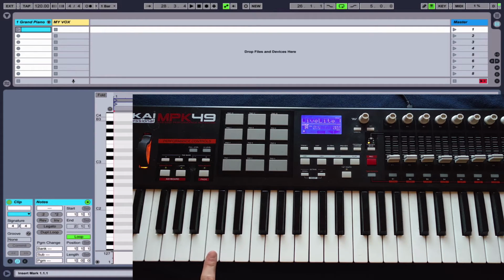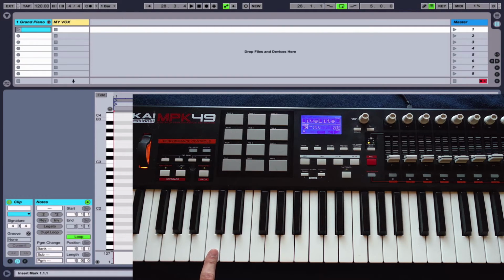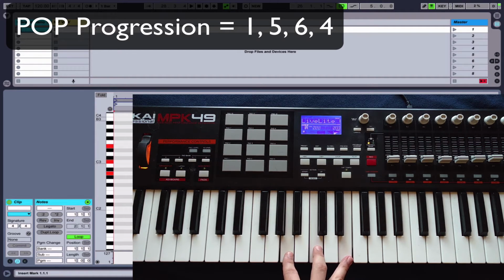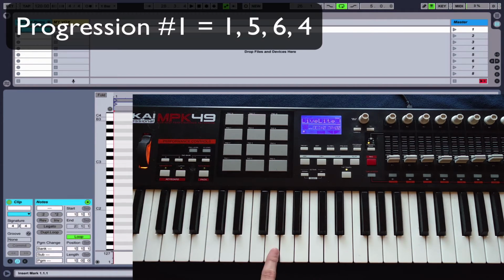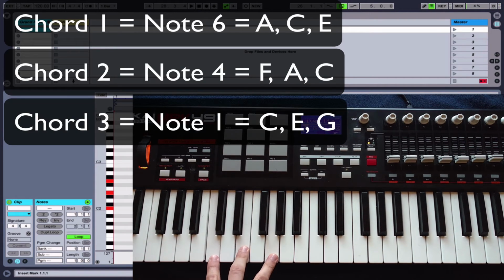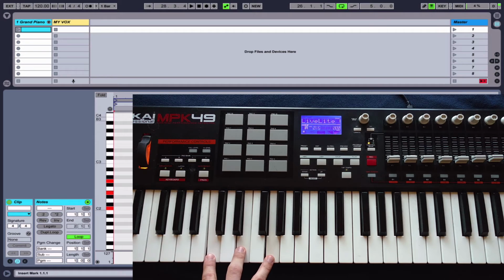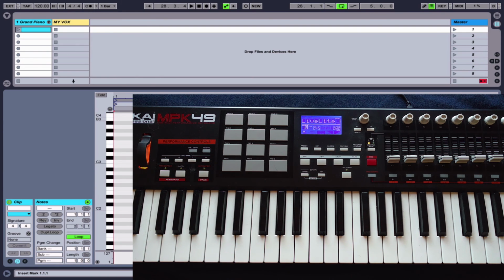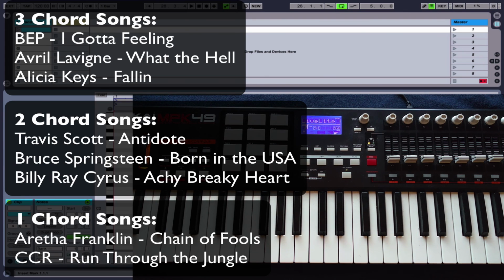30 Minute Music Expert | The Progressions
The Progressions

In this video you will learn the last part of the system. You will learn how you can use the simple number system to create chord progressions for your songs.